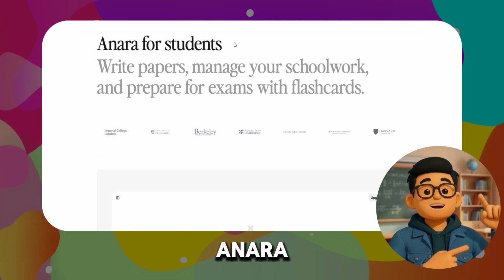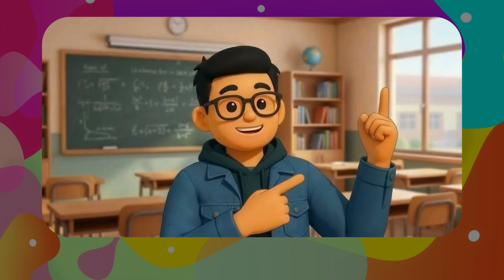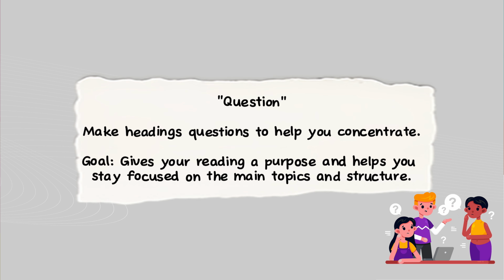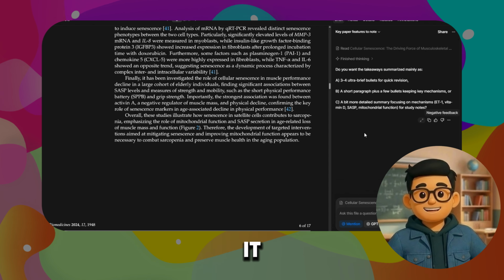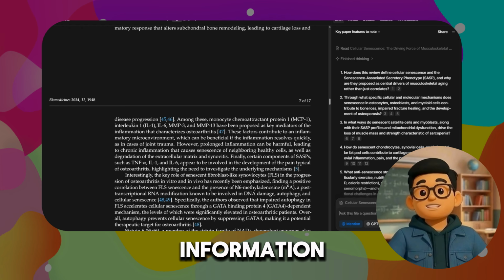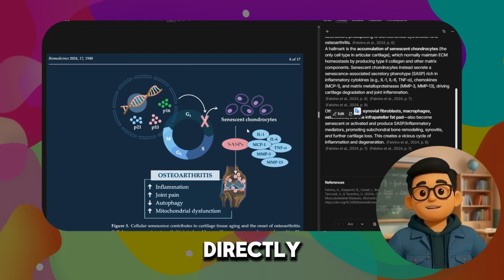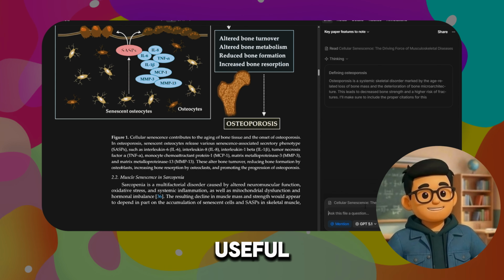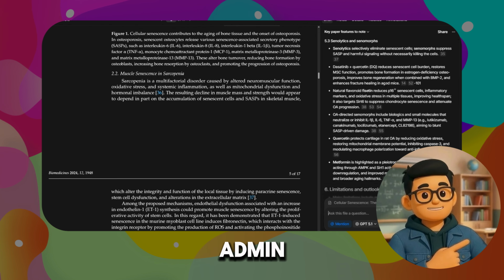Unlock Genius-Level Reading Skills with Anara – Take Smarter Notes Today | AI Mastery Labs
This video from AI Mastery Lab shows you how to combine SQ3R with Anara AI to turn dense AI research into Genius-level understanding. You’ll see SQ3R in action step by step – Survey, Question, Read, Recite, Review – while Anara AI handles citations, notes, and structure so your AI research finally feels clear, calm, and Genius instead of chaotic. Whether you’re new to AI research or deep in a thesis, Anara AI helps you ask better questions, extract key ideas faster, and use SQ3R to actually remember what you read like a Genius, not just skim it. We’ll build a simple workflow you can repeat for every paper so AI research becomes a focused habit, with Anara AI as your quiet co-pilot and SQ3R as your backbone for Genius-level reading and smarter notes. If you’re tired of drowning in PDFs, this guide will help you rebuild your AI research life around Anara AI, SQ3R, and the daily practice of showing up like a Genius, even on the hard days.